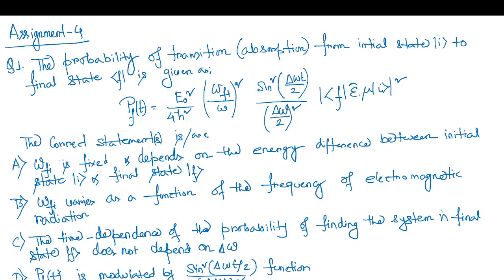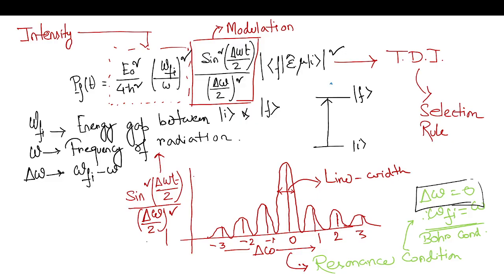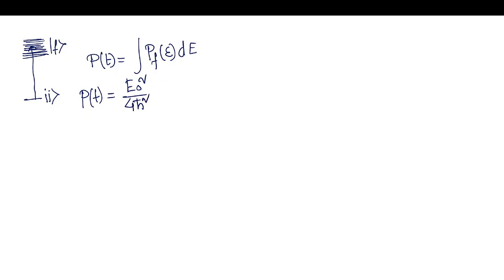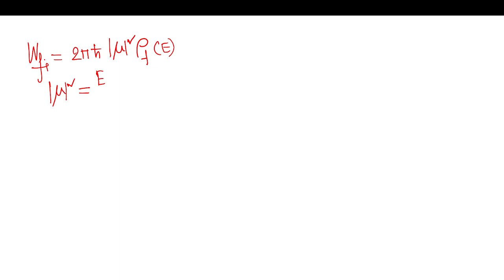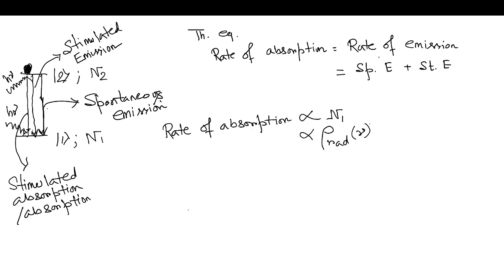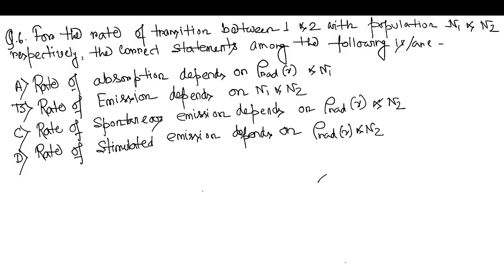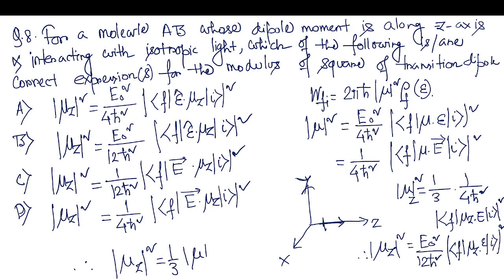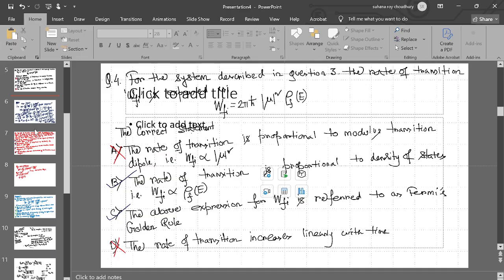Tutorial-4_CY49_Quantum Mechanics and Molecular Spectroscopy